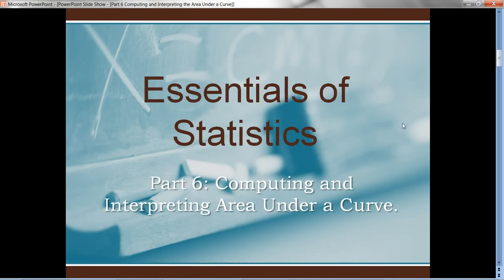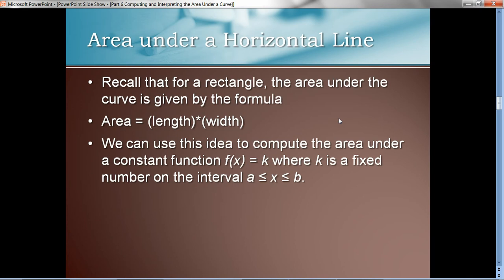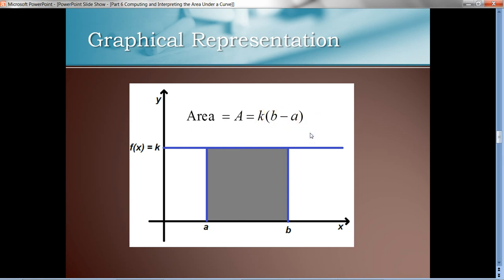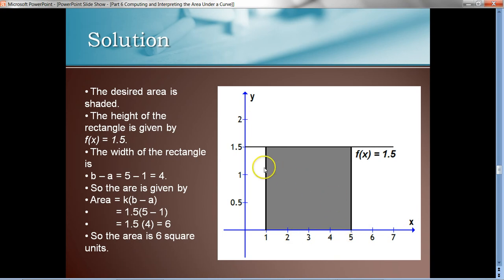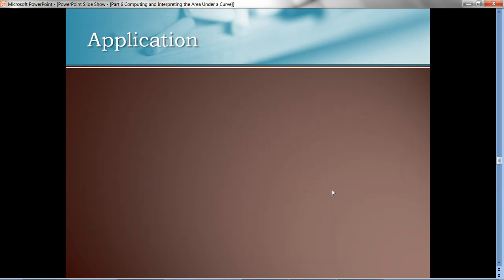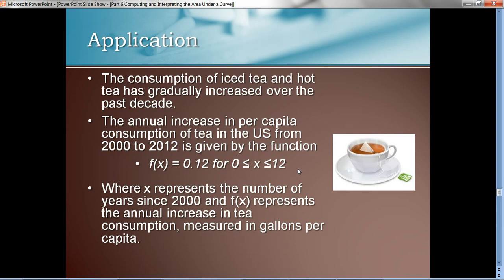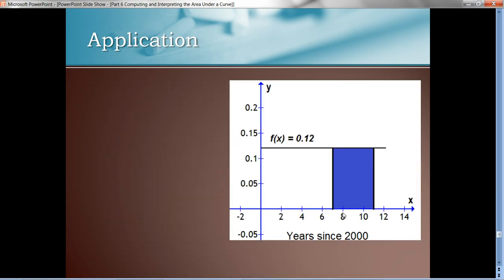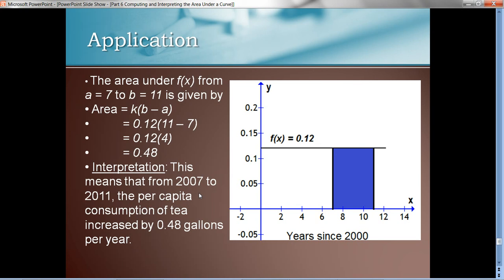Essentials of Statistics Part 6 Computing the Area Under a Curve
Applications of area under a constant function f(x) = k.